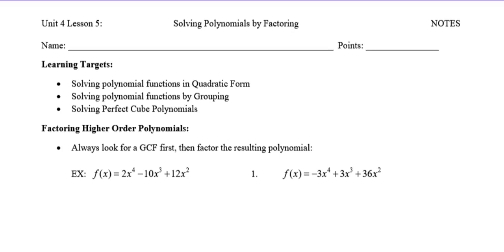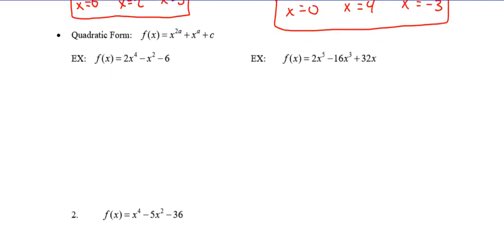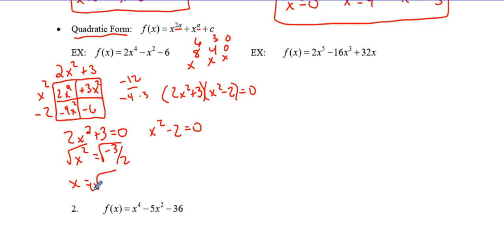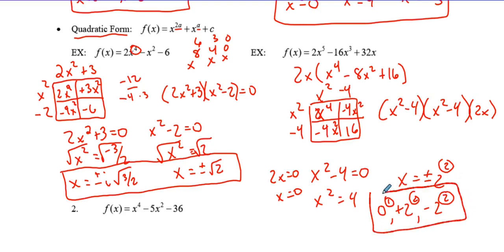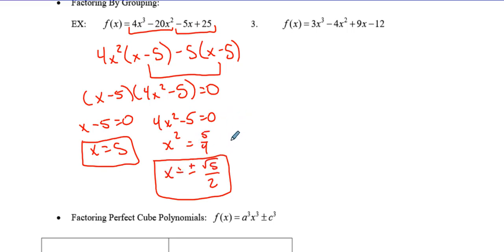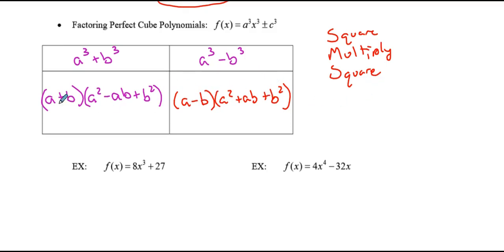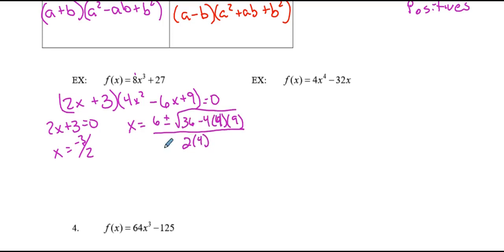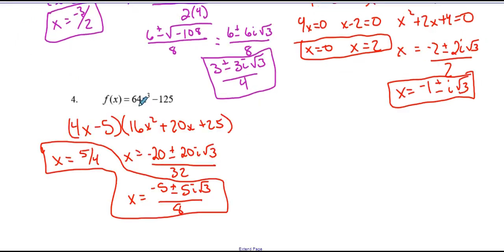Unit 4 Lesson 5 Solving by Factoring